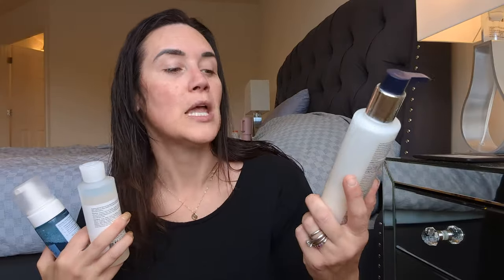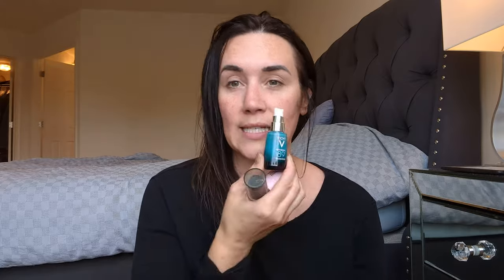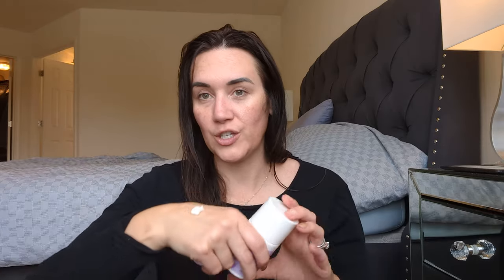Ozempic Face Aging: 12 BEST Skincare Products That Help My Mounjaro Weight Loss / Wegovy Weight Loss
Ozempic Face Aging: 12 BEST Skincare Products That Help My Mounjaro Weight Loss / Wegovy Weight Loss Eli Lilly Tirzepatide Weight Loss for Mounjaro Prescription & Wegovy weight loss. Mounjaro weight loss reviews and Mounjaro weight loss transformation.

💡PRODUCTS MENTIONED💡

Cleanser Elemis:

Cleanser Eucerin:

Cleanser Mario Badescu:

JLO Body Firming Trio:

VIchy Eye Cream:

ROC Eye Cream:

LilyAna Eye Cream:

Snail Mucin Eye Peptide Cream:

Dermora Eye Patches:

Peter Thomas Roth | Water Drench Hyaluronic Cloud Hydra-Gel Eye Patches:

Grace & Stella Eye Patches:

Pink Drink Spray:

Vitamin C LilyAna:

Vichy Vitamin C;

Neutrogena Rapid Tone Repair 20% Vitamin C:

Tatcha Skin Serum:

Vichy Aqualia Thermal UV Daily Moisturizer with SPF 30:

Retinol Serum by LilyAna Naturals:

QRxLabs Glycolic Acid 20% Resurfacing:

DERMALOGY by NEOGENLAB Bio-Peel Gauze Peeling Pads:

Neutrogena Hydro Boost Hyaluronic Acid Hydrating Water Gel:

Peter Thomas Water Drench:

Aqua Bomb:

LANEIGE Water Bank Blue Hyaluronic Gel Moisturizer:

Sunday Riley Ice Ceramide and Vitamin F Moisturizing Face Moisturizer Dry Skin Cream:

Elizabeth Mott Thank Me Later Blurring Face Primer SPF30:

Gucci Primer:

Trish McEvoy Instant Eye Lift:

Code: QUEEN

Code: QUEEN

★Amazon Live: